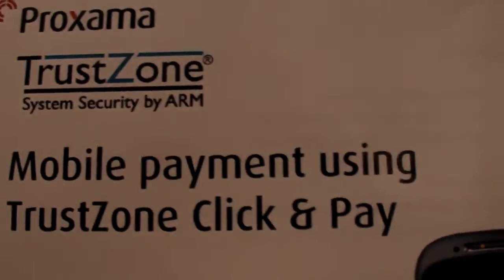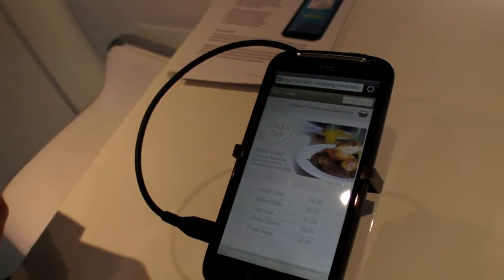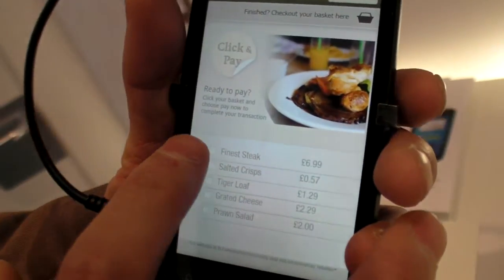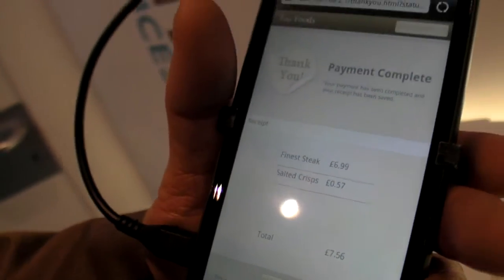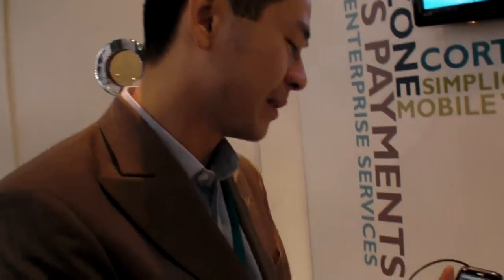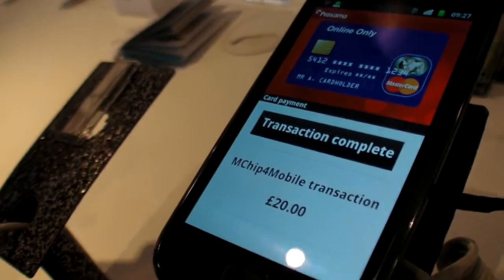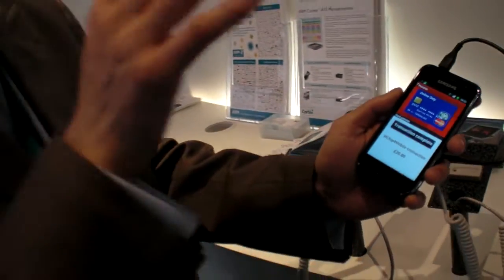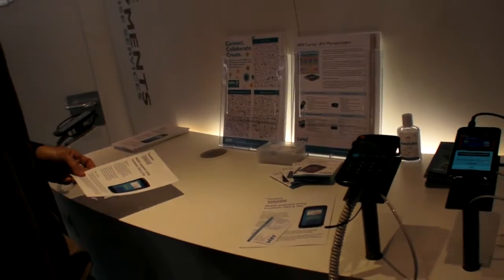ARM TrustZone at Mobile World Congress 2012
ARM is showing the latest implementations of ARM TrustZone. This can be the secure and easy way to authenticate logins, payments, money transfers on the Internet.